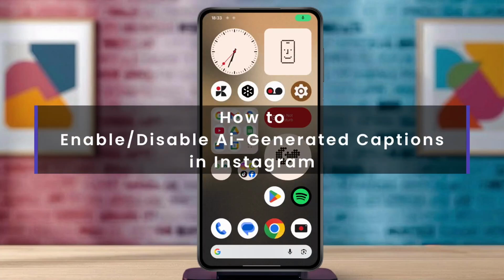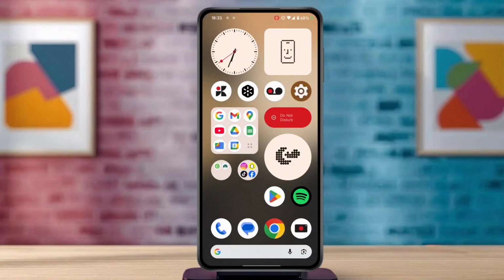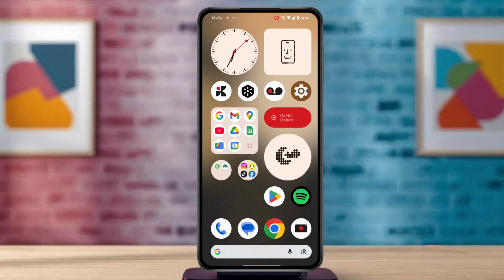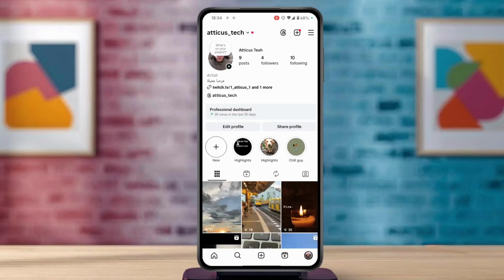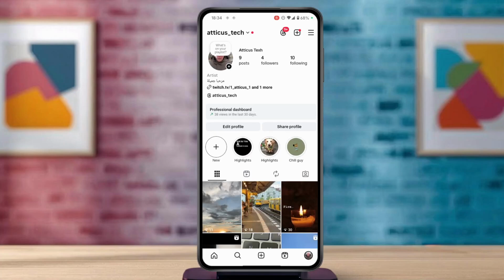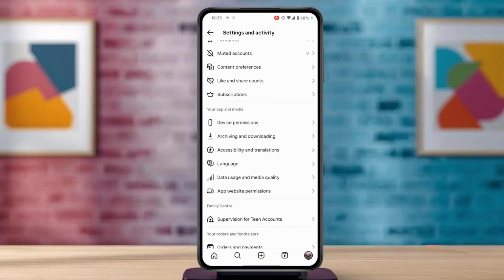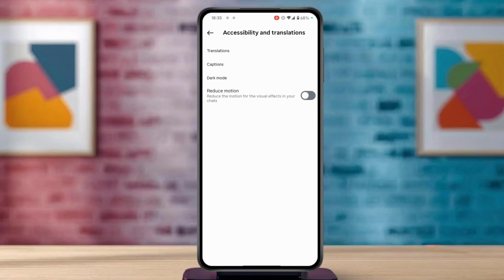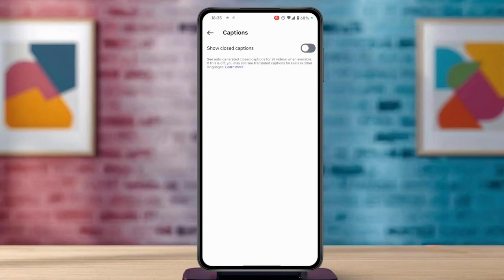How to Enable/Disable AI Generated Captions in Instagram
Want to enable or disable AI-generated captions in Instagram to make your content more accessible or customize your posts? This video will guide you through the steps on how to enable/disable AI-generated captions quickly and easily. Whether you're asking, "How do I turn on or off AI captions on Instagram?" or need help managing caption settings, this tutorial has you covered. Learn the steps to control AI-generated captions on your Instagram posts and enhance your content experience. Watch now to see how you can enable or disable AI-generated captions in Instagram today!

Timestamps:
00:00 How to Enable/Disable AI Generated Captions in Instagram
00:10 How Do I Turn On or Off AI Captions on Instagram?